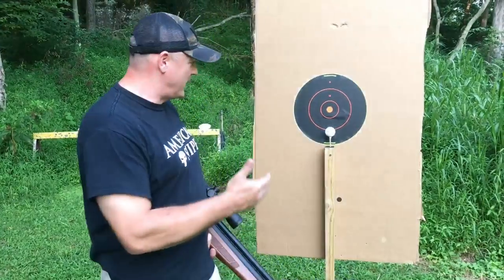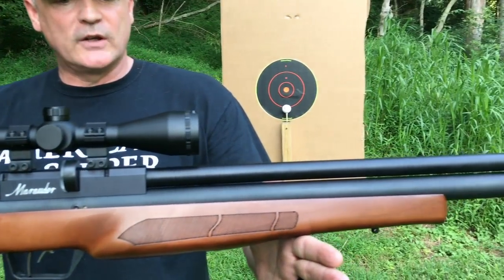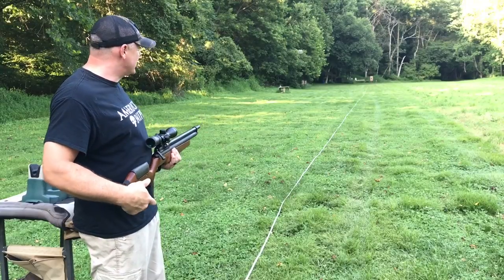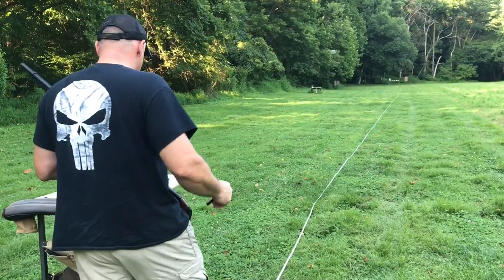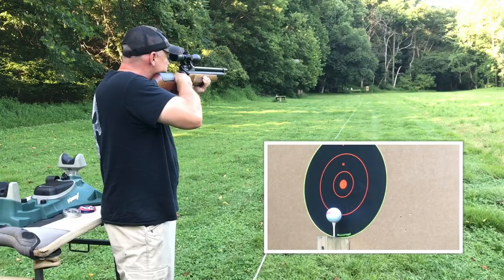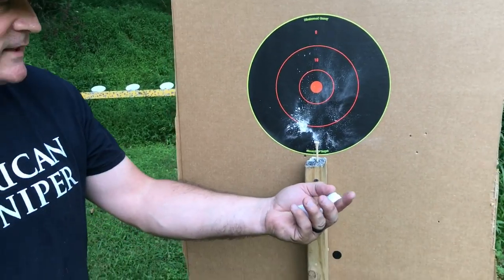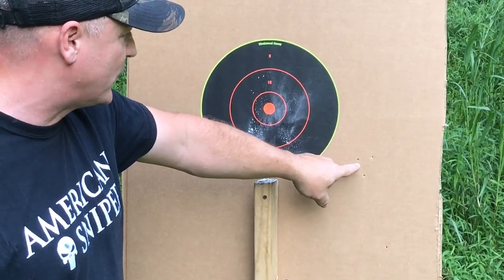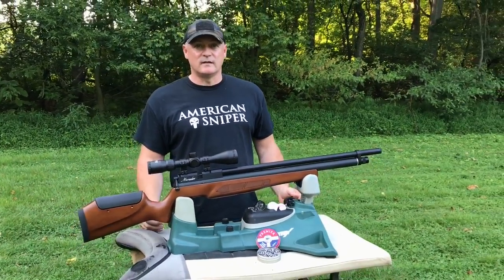Benjamin Field Target Marauder 150yd Airgun Depot Long Ranger Challenge